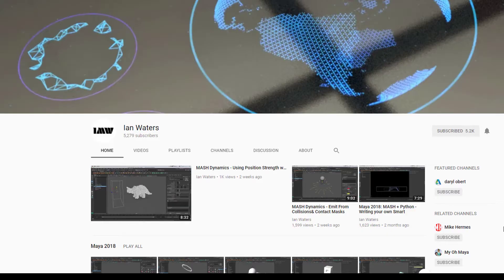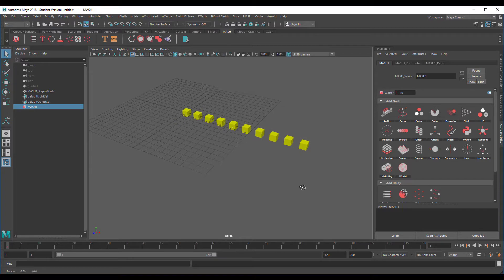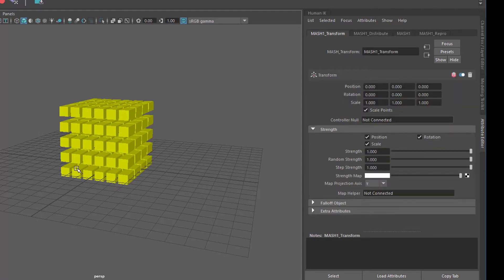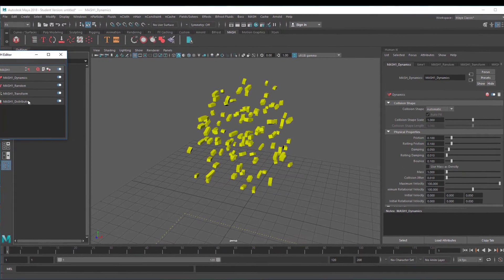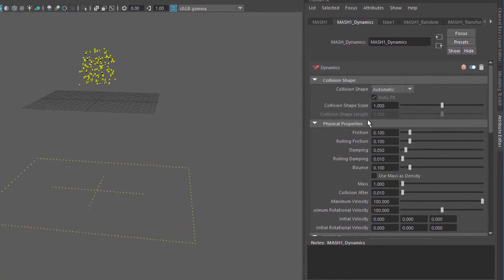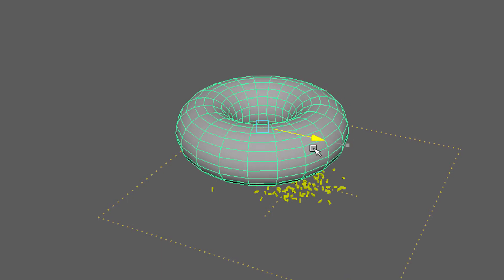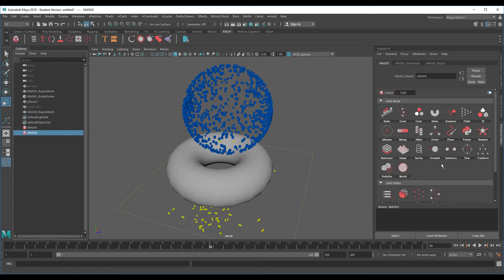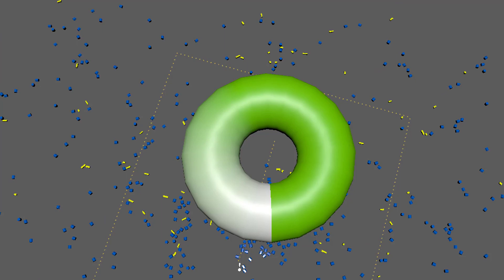Maya – Dynamic Mash(es)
We're talking about MASH in Maya, not MESH. Mash is a relatively new module with amazing capabilities. It's speciality is to handle lots (and by lots I mean hundreds or thousands) of polygon objects without much performance or rendering costs. That alone is a big step into the future.

The animations you do with Mash may seem abstract to you, but if you think about a stock video for a documentary where you need hundreds of pills of different shape and colour being thrown onto a table, you will embrace Mash.

In this tutorial I introduce the basic concept and guide you to make hundreds of cubes collide with a torus. The basic concept addresses the issue of layering Mash nodes (does the random distribution follow the dynamic simulation or vice versa?), breaking Maya generic UI rules and the odd thing of the BulletSolver.